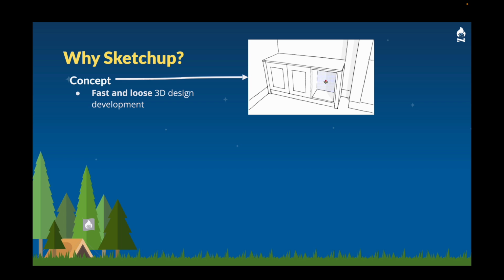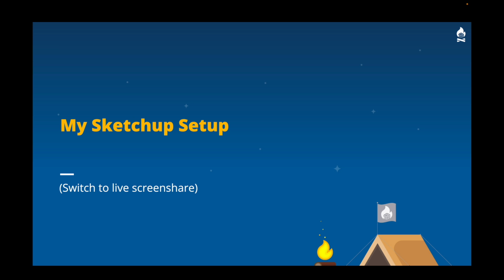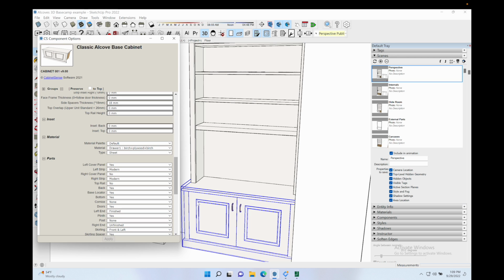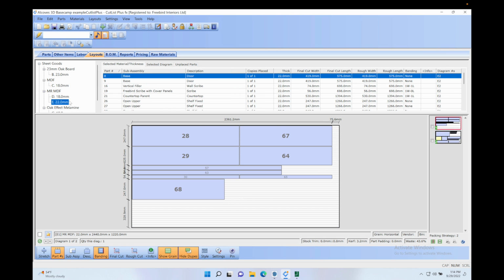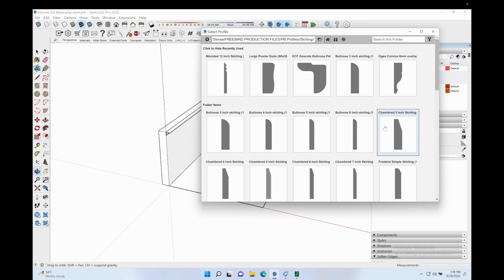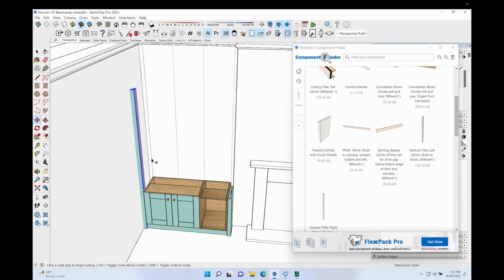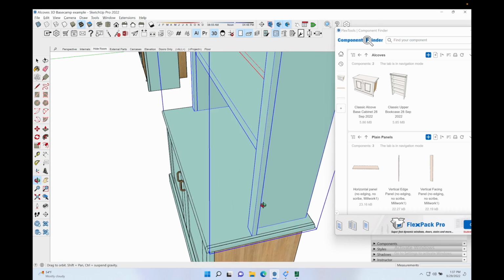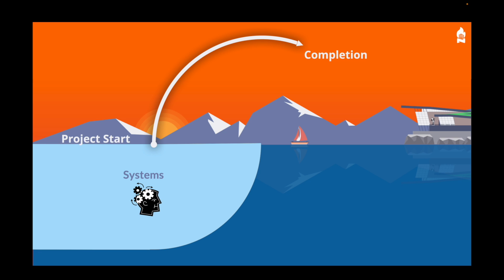SketchUp for Cabinetmakers: From Concept to Construction (SketchUp 3D Basecamp 2022)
🚀 LEVEL UP YOUR FITTED FURNITURE SKILLS!
If you want to master fitted furniture, from Sketchup design, through hardware and materials selection and even advanced CNC manufacture, join the community here:

🛠 MY BEST SELLING ASSEMBLY JIG
Stop struggling with cabinet alignment!  You don't necessarily need a Domino jointer, Lamello P-system jointer or even biscuits... speed up your builds and ensure perfect 90° joints every time with the Freebird 3D Assembly Square

📸 SEE WHAT WE'RE BUILDING TODAY
I’m most active on Instagram these days, posting educational reels, stories and behind-the-scenes content from the Freebird Interiors LTD Workshop in Sheffield:
👉 Follow on Instagram My first session at SketchUp 3D Basecamp Vancouver 2022, on SketchUp for professional cabinetmakers.  Looking at how to narrow the gap from concept model to production documentation, including the use of dynamic / parametric cabinets which can help you automate the output of labelled parts lists to Cutlist Plus or other cutlisting software via a .csv file.

(Windows only I’m afraid - I run it all on Parallels on a Mac)

Sessions were not officially recorded this year, but with the permission of the organisers I have made my own screen recording of the slides and SketchUp modelling used at the event.

You can support my public content creation by giving me a tip on that platform

Time Stamped Chapter links:

2:19 - How we started systemising our cabinet designs

4:10 - Introducing the cabinet design we’ll be looking at in Sketchup

4:33 - Presentation agenda

5:54 - Why Sketchup
6:44 - 3 key strengths

9:01 - Key strength of communication
10:20 - From concept to construction: narrowing the gap

11:18 - How my Sketchup modelling template is set up: starting with scenes

11:50 - Using scenes without camera location settings

12:58 - Scribe allowance applied to edges indicated by black

13:33 - Using the 3D model itself as a communication tool: workshop staff can check any detail without me having to print a drawing or spell it out to them

14:10 - Door and drawers have animations capability included in Cabinetsense

14:22 - Applying profiles to doors, or outputting them to cutting lists as 5 piece

15:13 - Applying materials to parts

17:50 - Exporting parts from CabinetSense and viewing them in Cutlist Plus

21:56 - The drawing process in SketchUp

24:00 - ProfileBuilder 3 for mouldings

25:08 - Dropping wall sockets onto walls

25:55 - Guidelines on walls

26:28 - Dropping in the cabinets and other dynamic components

27:30 - Scaling without distortion of internal parts

30:05 - How shelves and dividers work

31:44 - More sophisticated pre-drawn cabinets

33:50 - Exporting only selected cabinets

35:38 - Different workflows for different scales of woodworking business